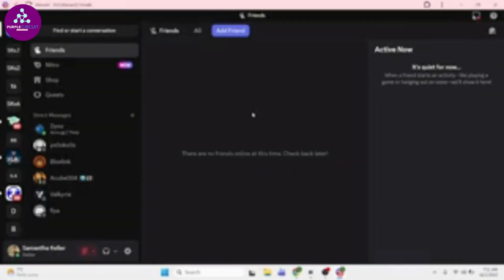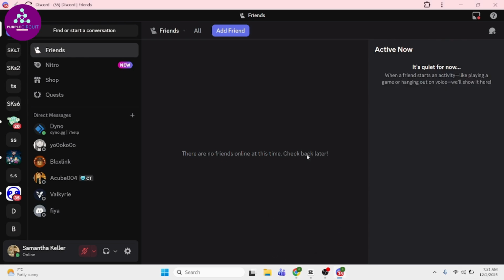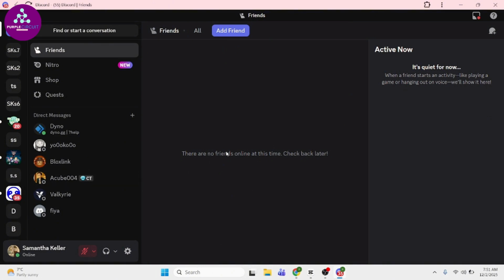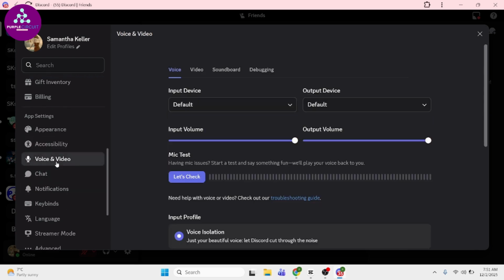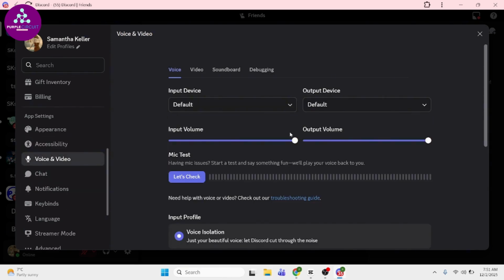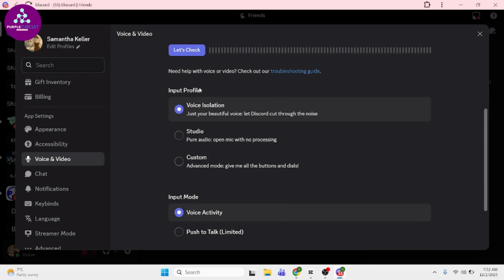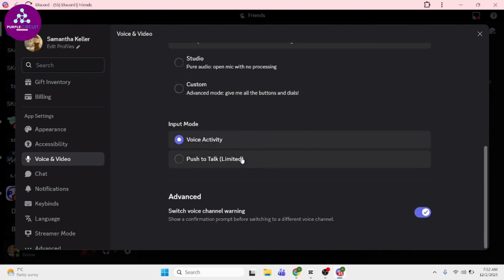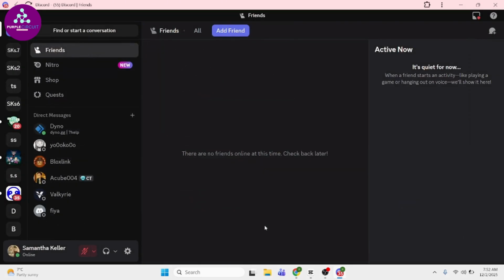How To Fix Stream Has No Audio In Discord | Discord Audio Troubleshooting (2025)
00:00 – Common Causes of No Audio in Discord Streams
00:05 – How to Fix Audio Issues in Your Discord Stream

Having trouble with no audio while streaming on Discord? This guide will help you troubleshoot and fix the issue in 2025. Learn how to adjust your settings, update drivers, check your audio permissions, and more to ensure your stream has perfect sound. Get your voice and game audio back on track with these simple steps.